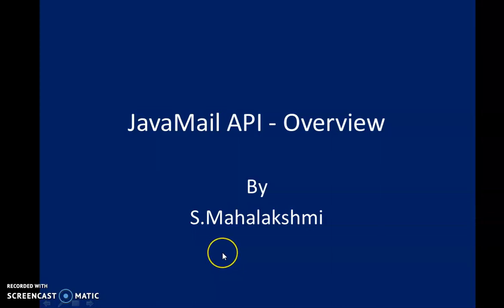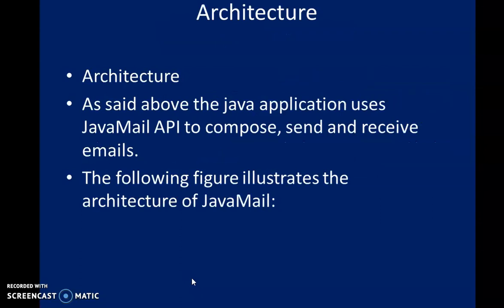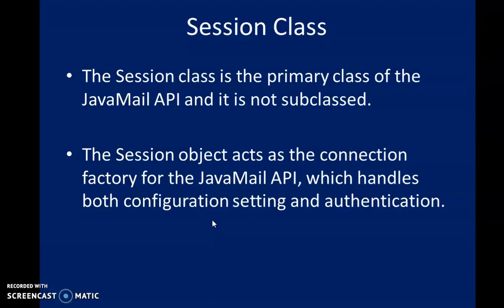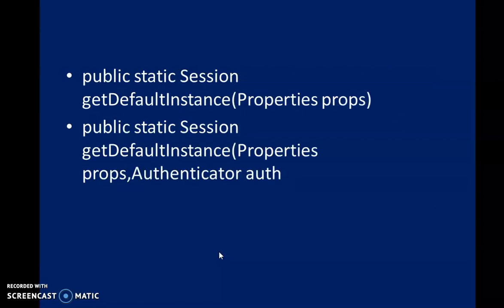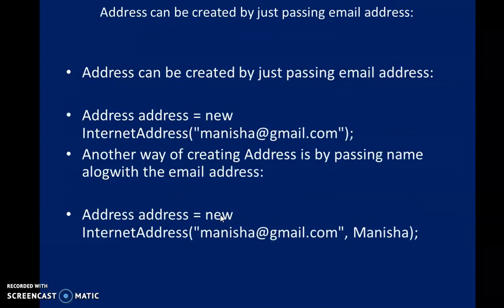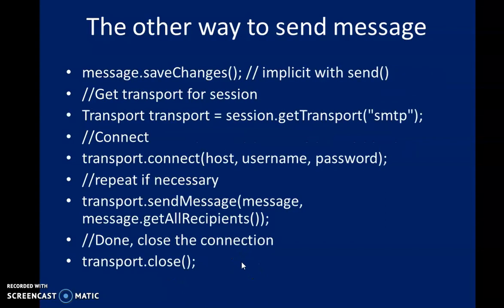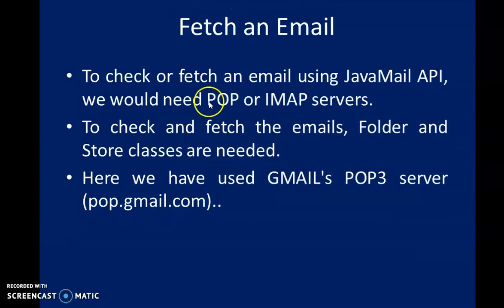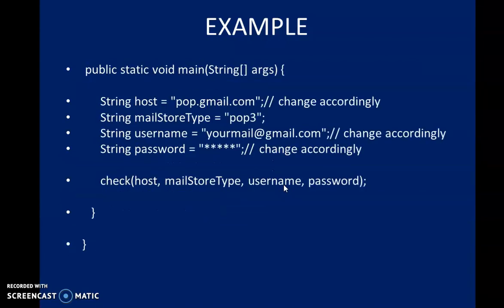JAVAMAIL API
Video from KANISHKA S